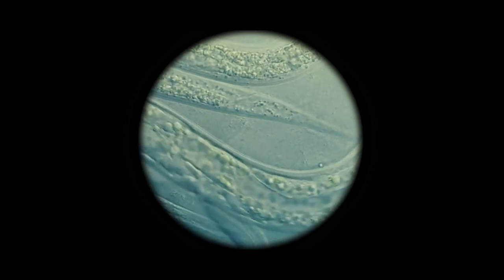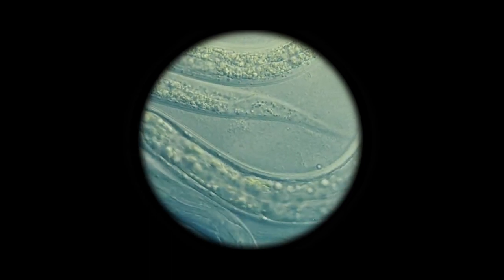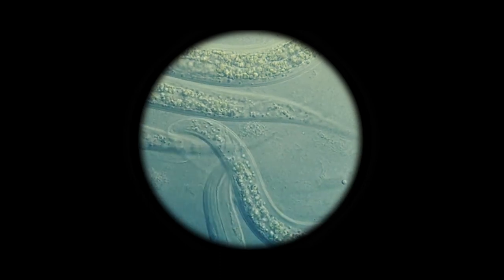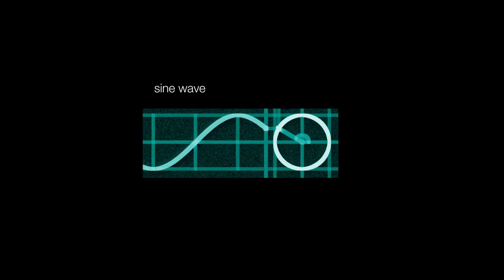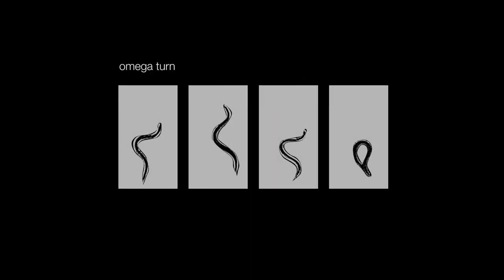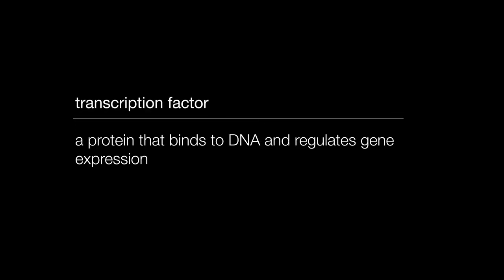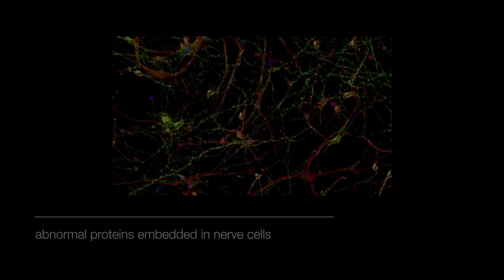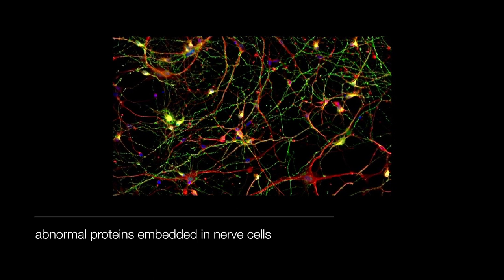Unraveling Alzheimer's with help from the nematode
Featuring Aimee Kao, MD, PhD

To learn more about the many astonishing animals that illuminate human health, check out ucsf.edu/magazine/astonishing-animals.